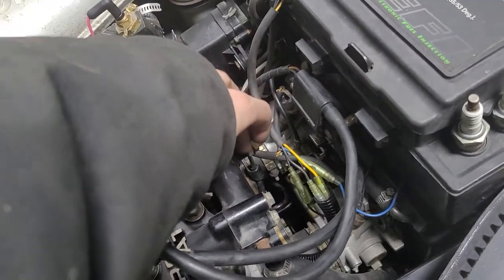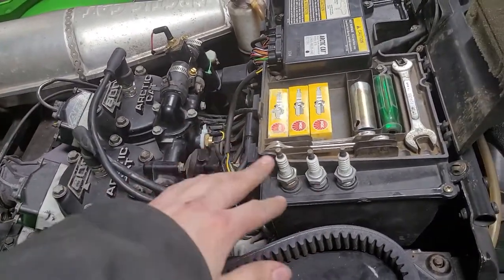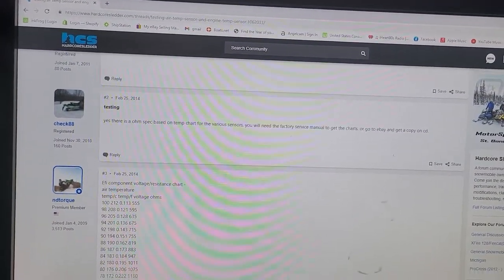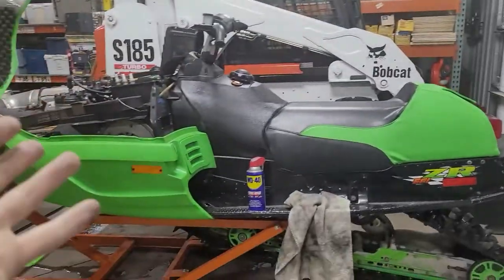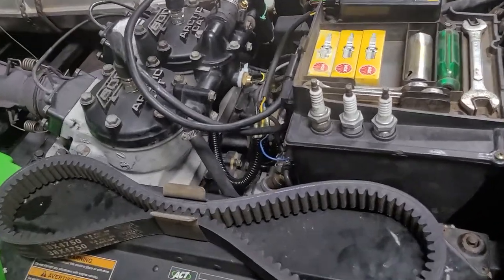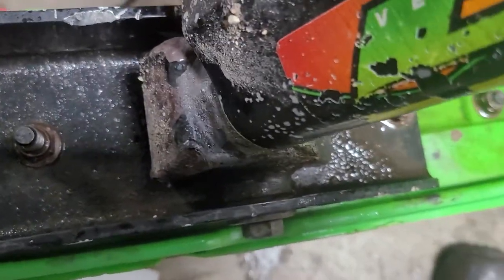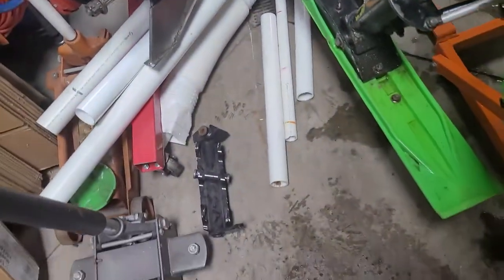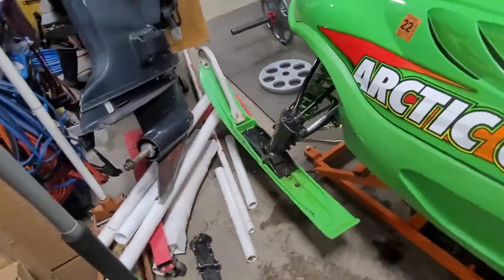Arctic Cat Snowmobile - Running Very Rich (Temp Sensors / Diagnosis)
If you have a hard time starting your snowmobile or running rich, this may be your problem. There are two sensors that can correlate to this situation. The air temp sensor (airbox) and the coolant temp sensor (around the T-Stat housing). If one of the sensors do not read the correct temperature or just do not work at all, your ECU will go into a "default" tune. which will make it run very rich to avoid a lean condition.